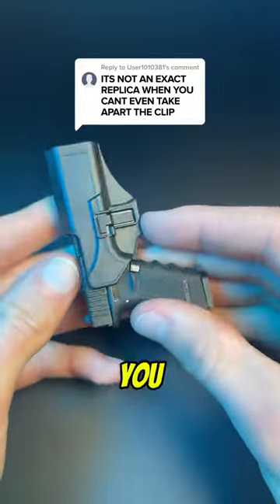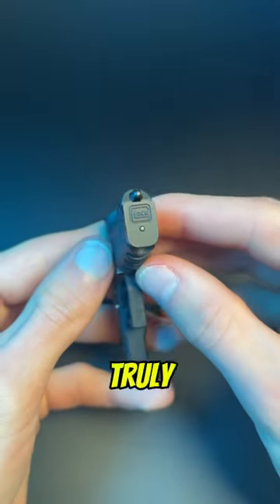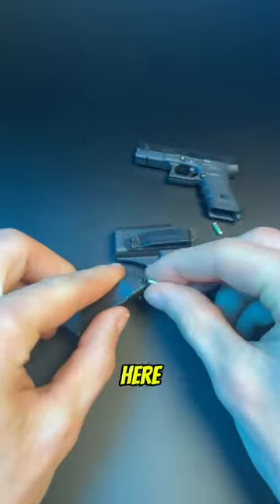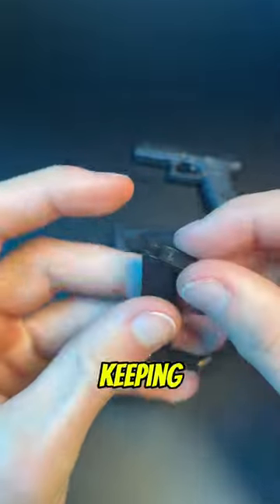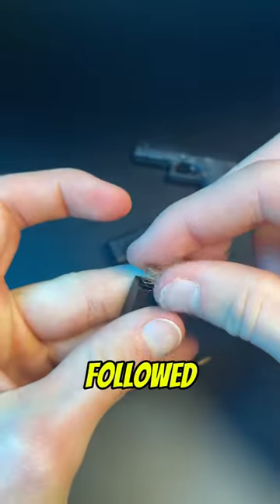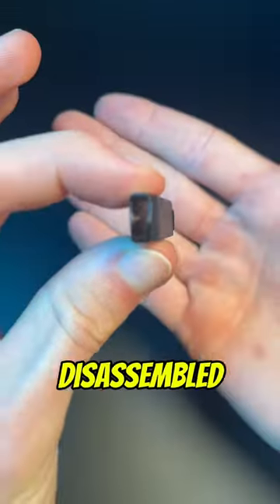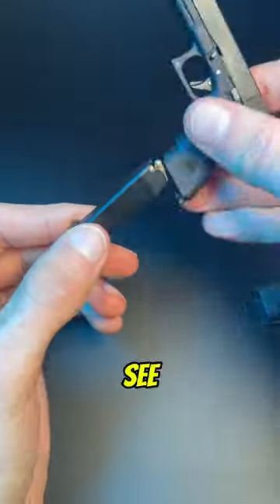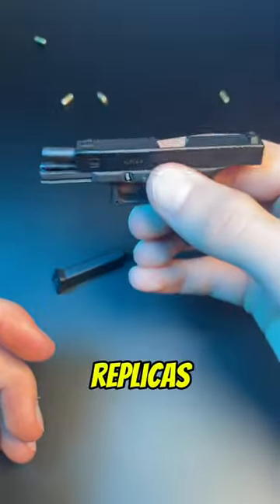“It’s not an exact replica when you can’t even take apart the clip!”